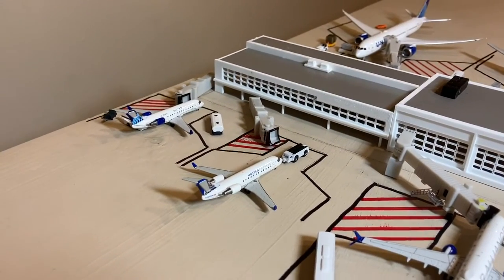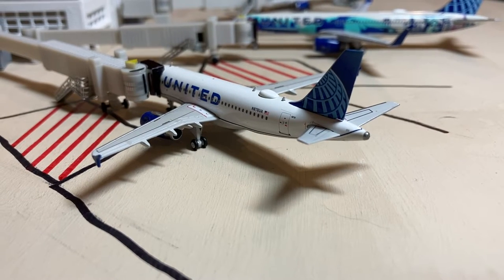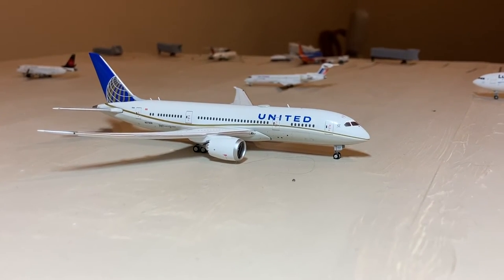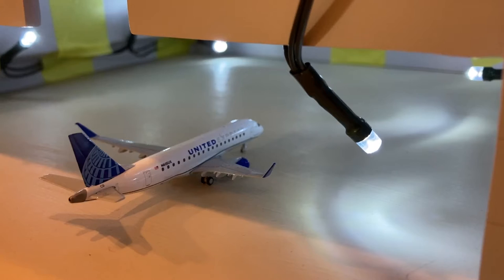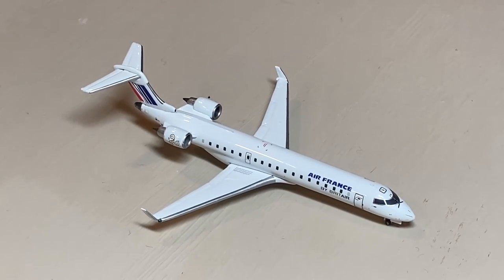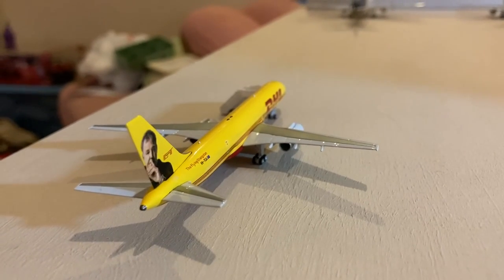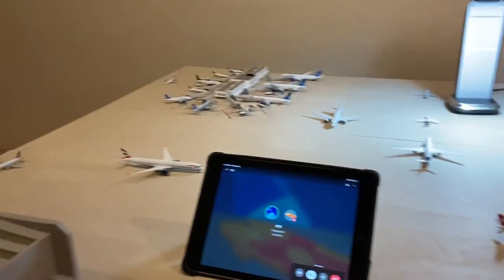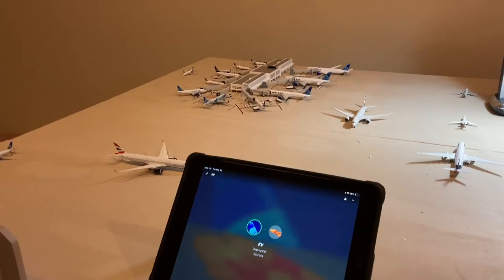Washington Dulles airport update episode 11, with a very special guest